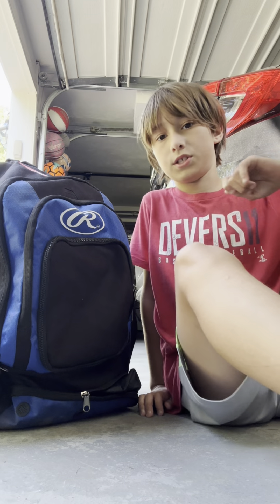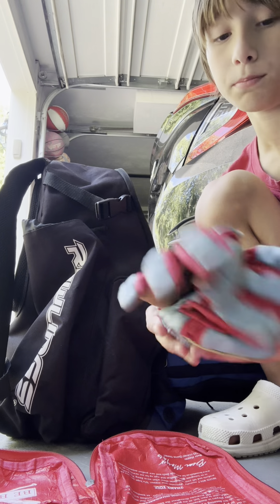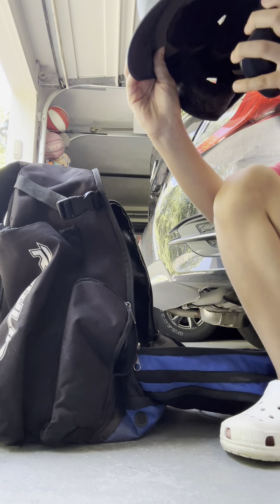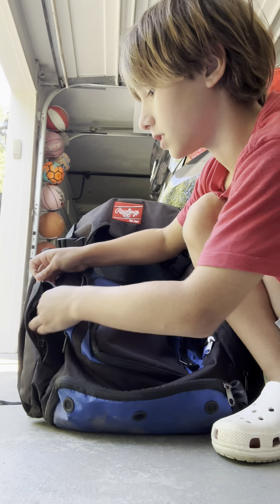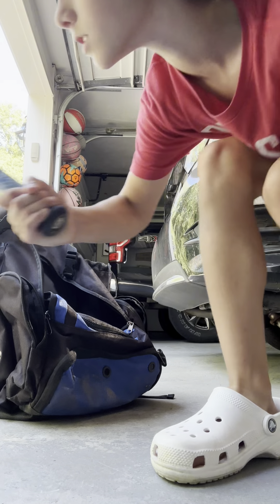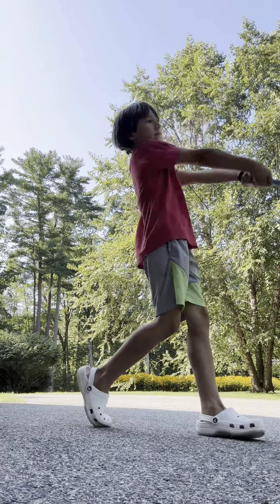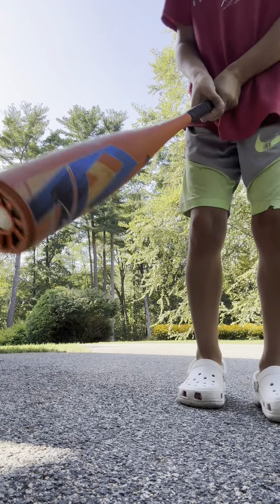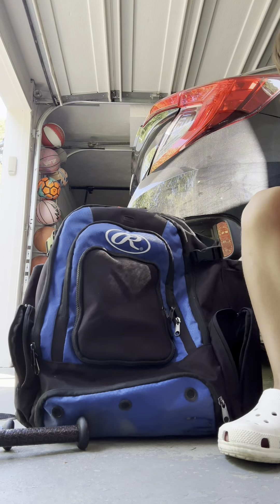What’s in my baseball bag￼